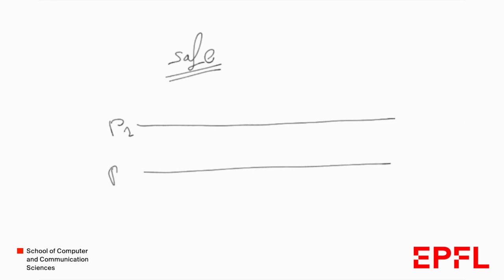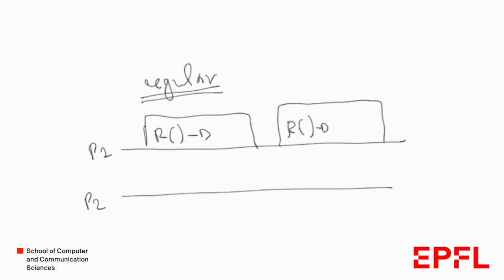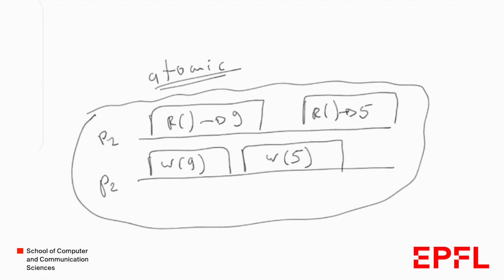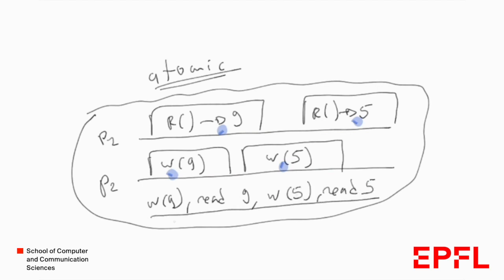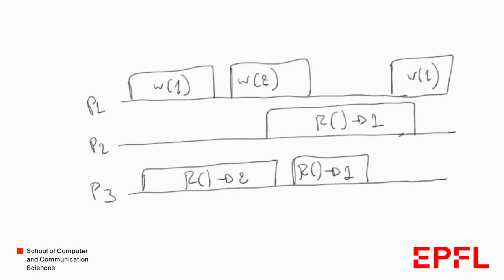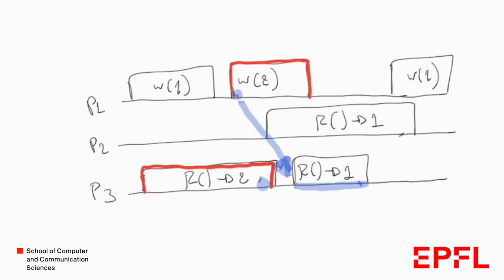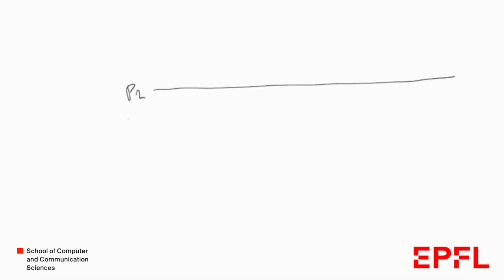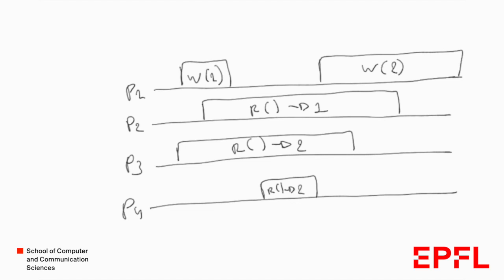Safe, Regular and Atomic Registers | Karolos Antoniadis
This video was realized by Dr. Karolos Antoniadis.